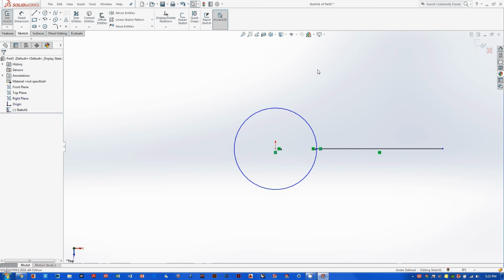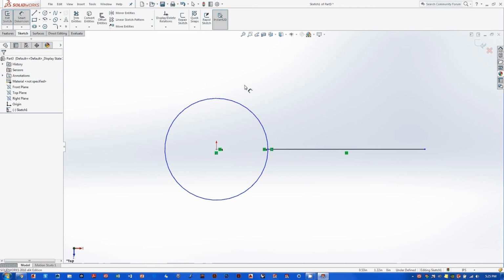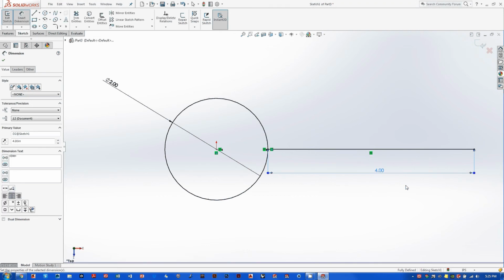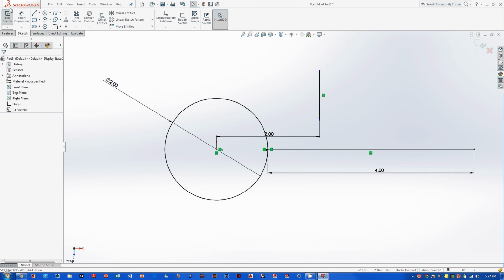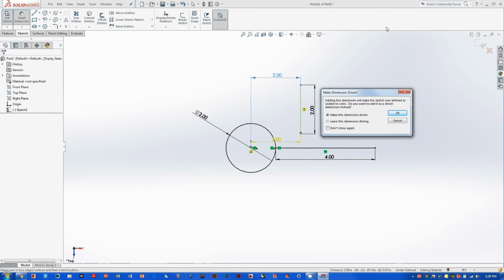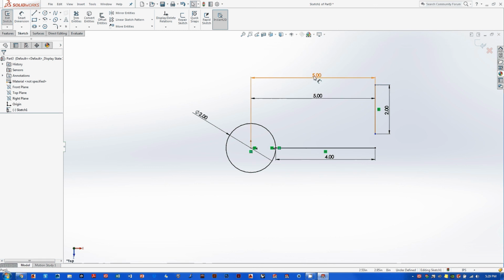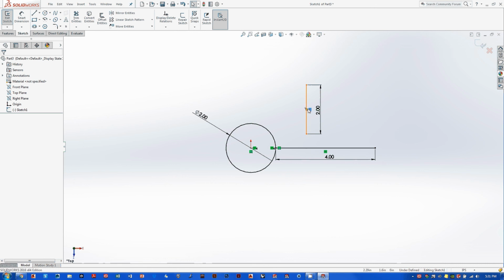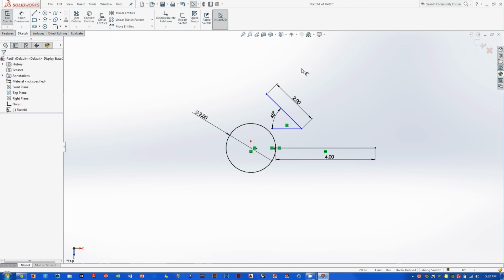6 - Sketch Dimentions